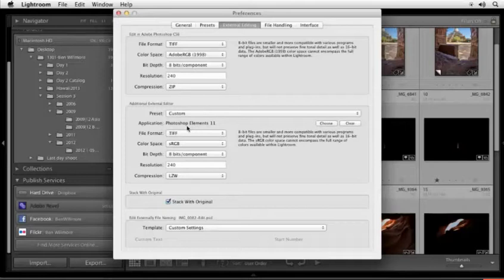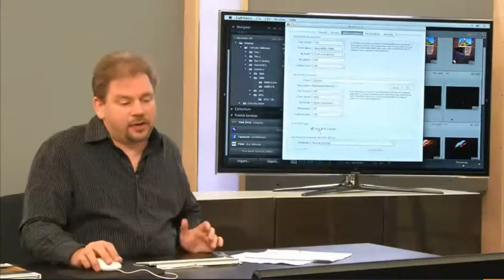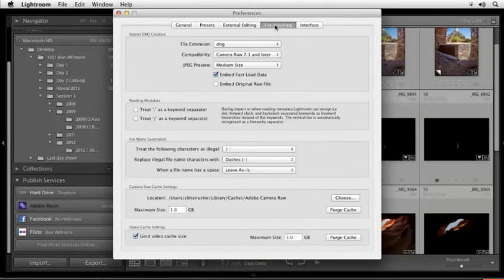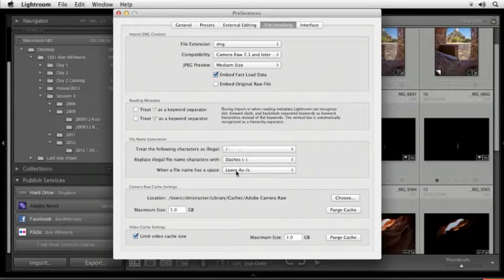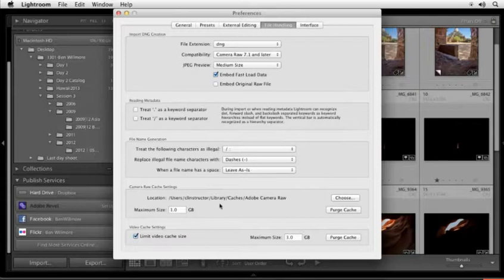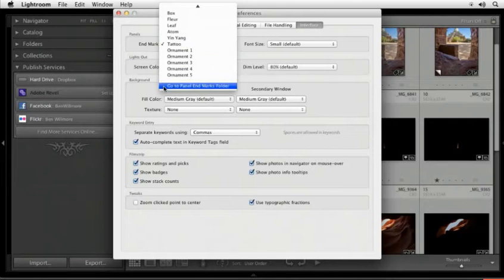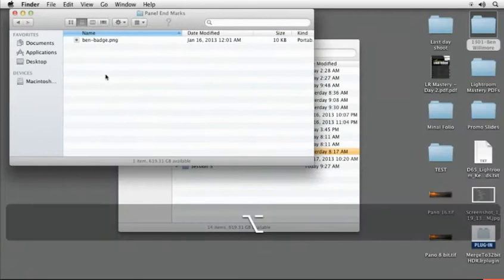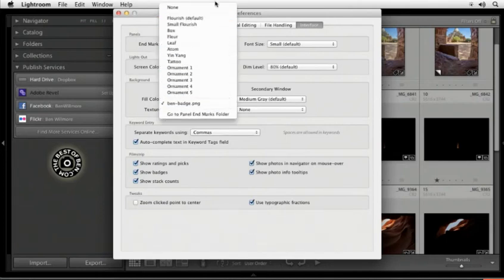Lightroom Mastery2013-01-19_1601pef